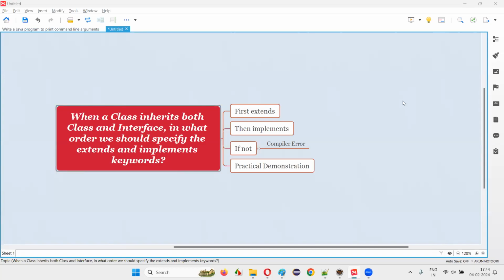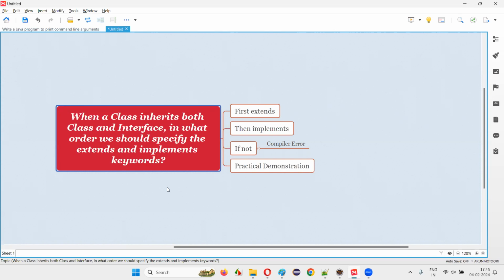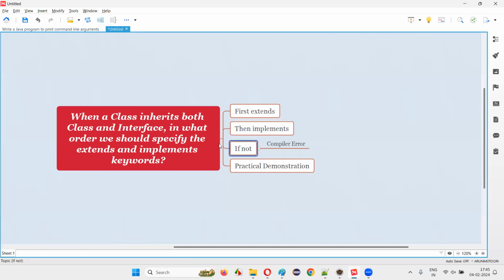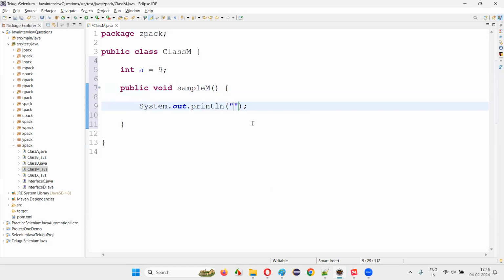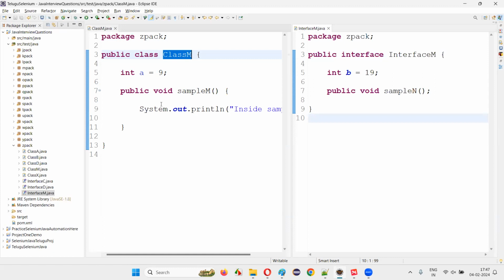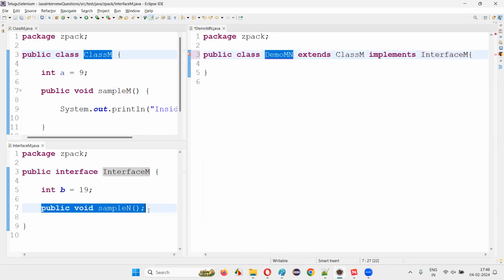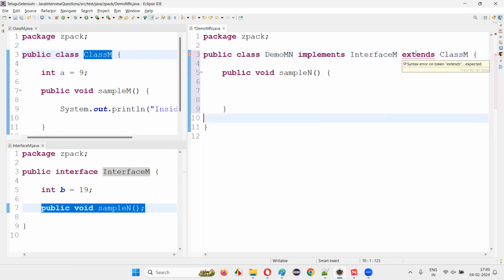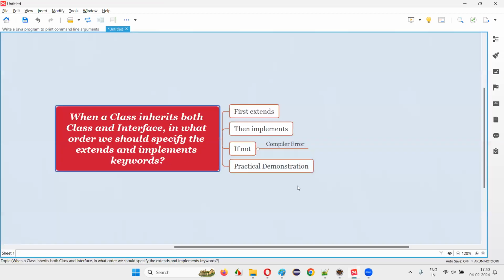In what order we should specify extends and implements keywords (Core Java Interview Question #208)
When a Class inherits both Class and Interface, in what order we should specify the extends and implements keywords (Core Java Interview Question #208)